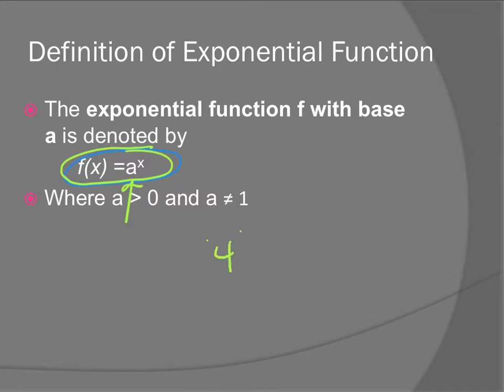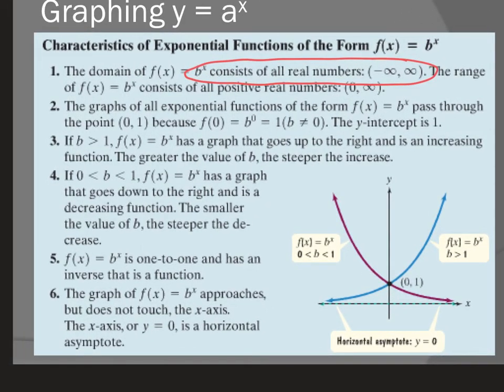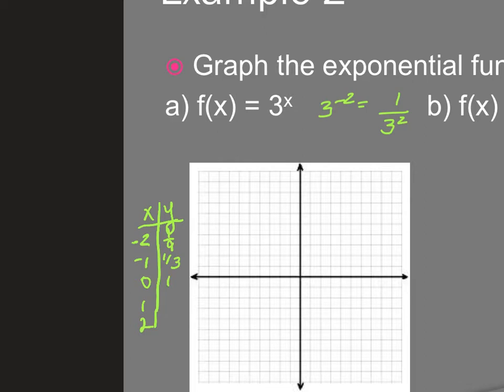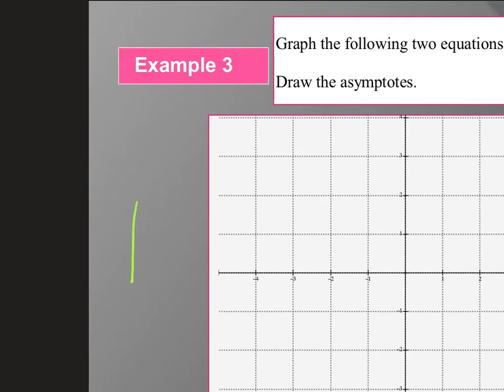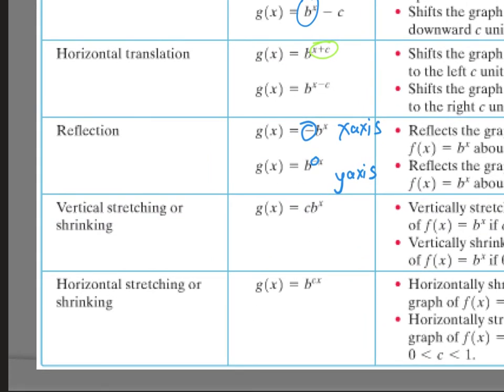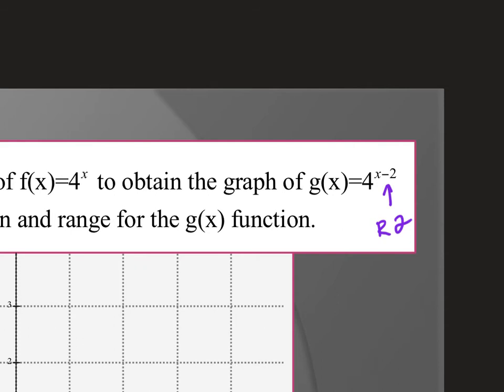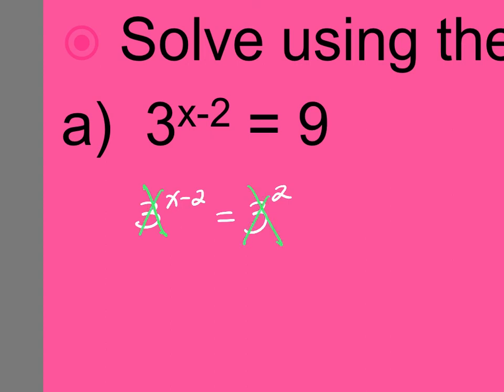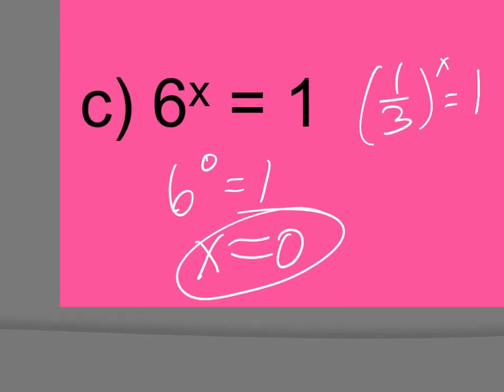10.15 PCH 3.1 Exponential Functions and Their Graphs